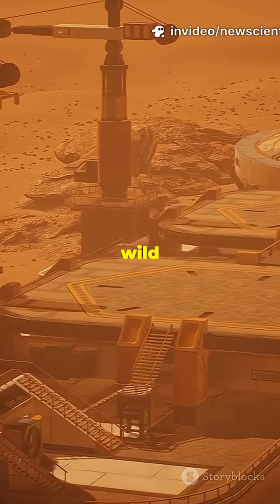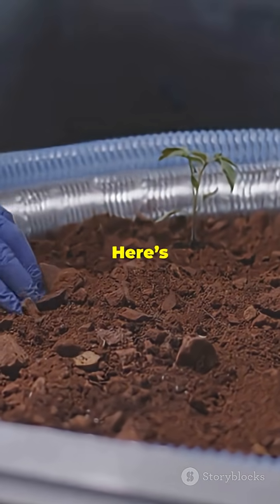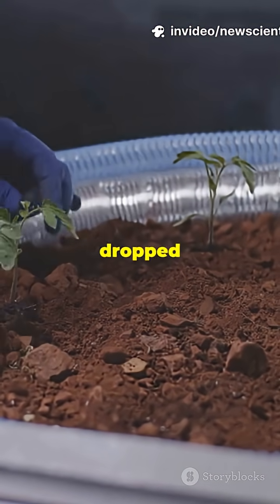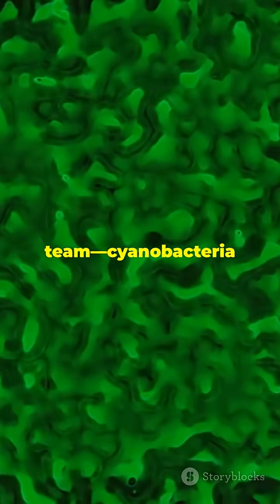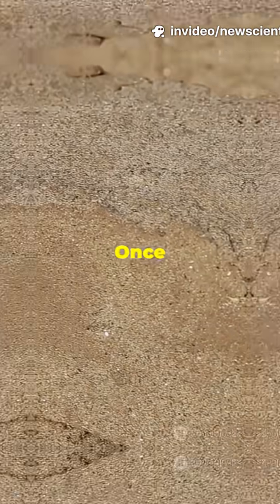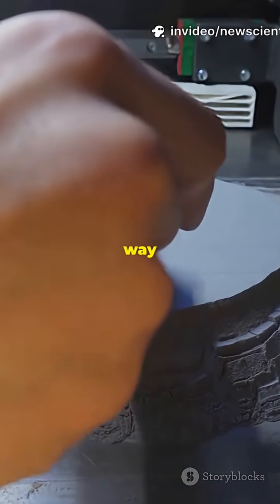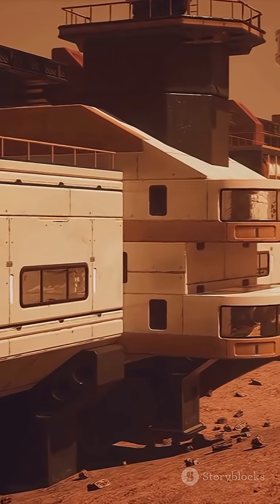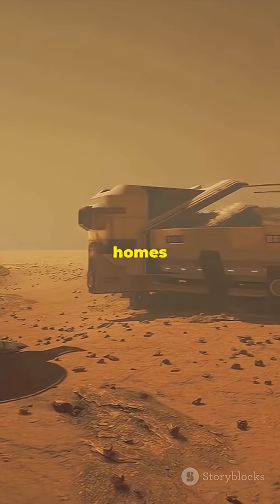Living bricks” grown for constructing homes on Mars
Bioengineers have created “living bricks” from Martian soil simulant using cyanobacteria and fungi, forming self-growing, self-healing building blocks that could revolutionize Mars habitat construction—without relying on Earth-supplied materials.

New Scientists Awards
5th Edition of New Scientists Awards | 29-30 July 2025 | New Delhi, India